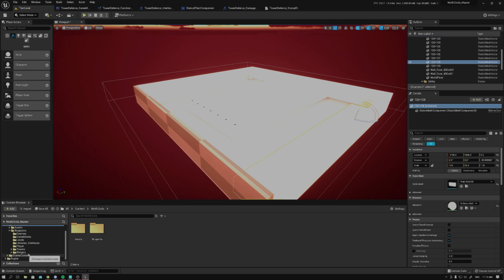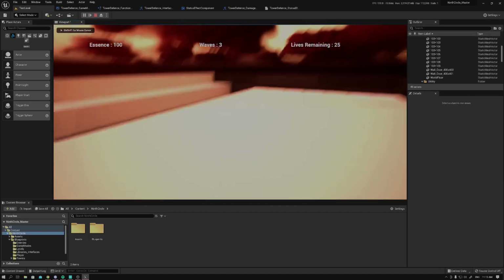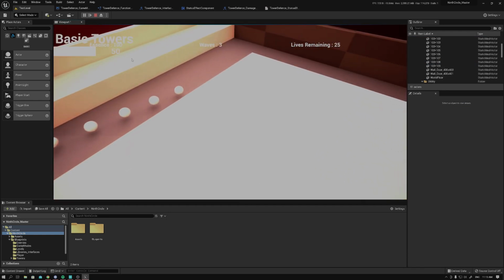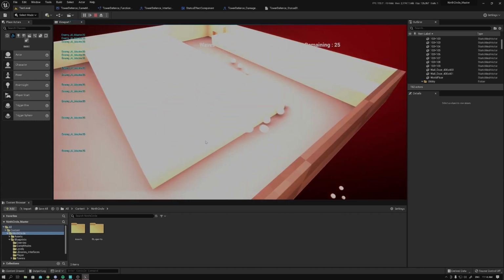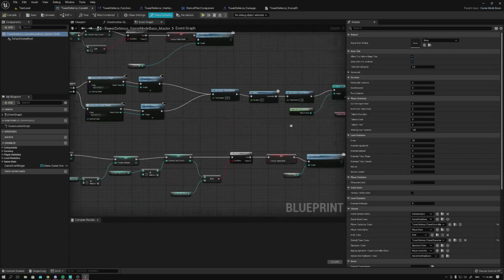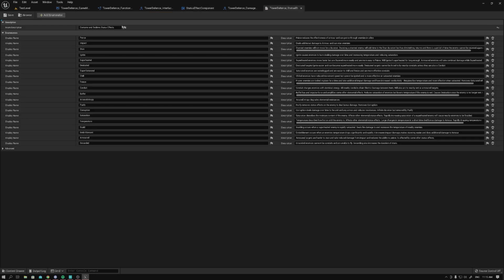NC DevLog 2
Ninth Circle Dev Log 2. Updating the state of development and some of the new features I am beginning to implement along with what the next steps are for development.